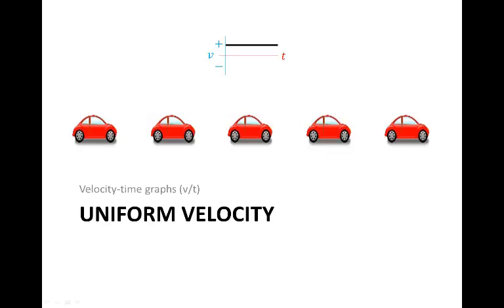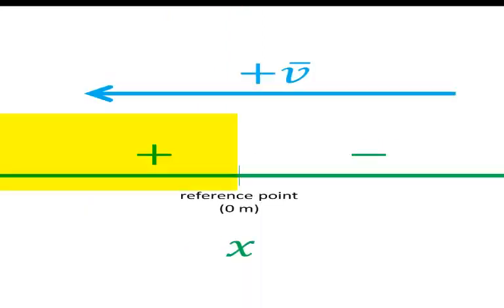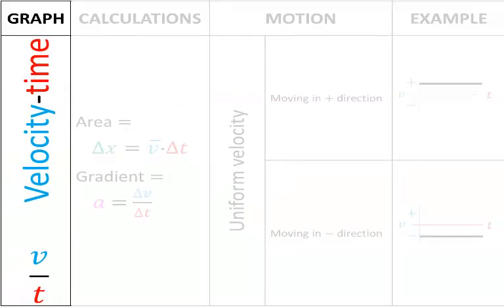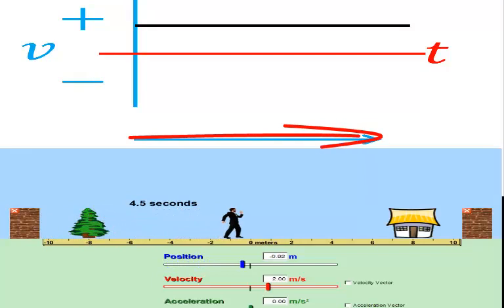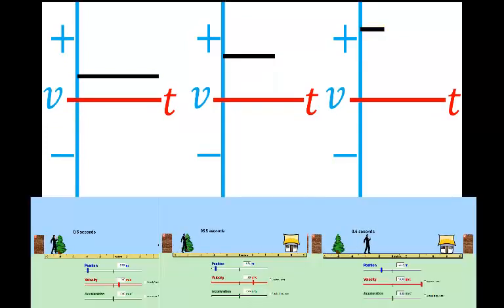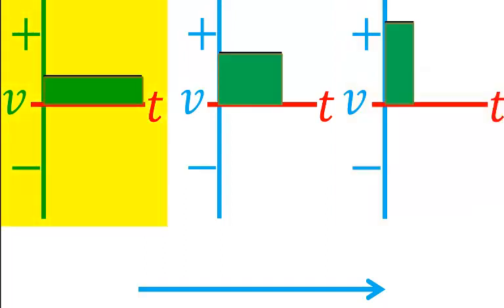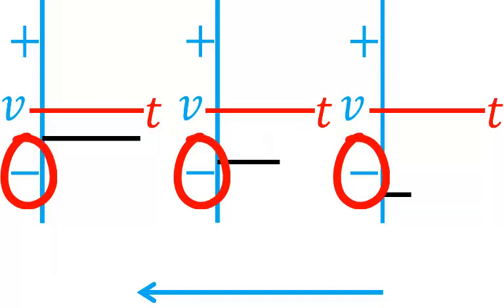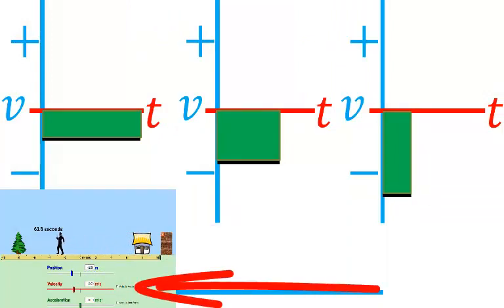Velocity-time graphs for uniform velocity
Graphs and equations of motion introduction.
for more, including accompanying workbooks.